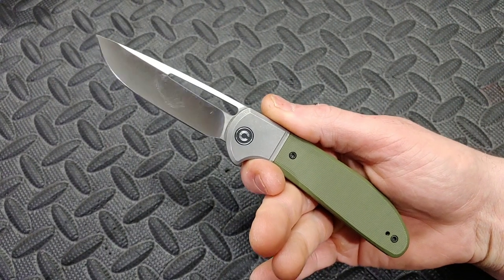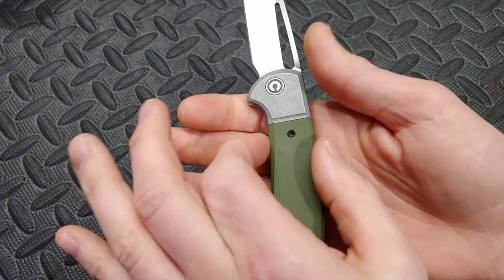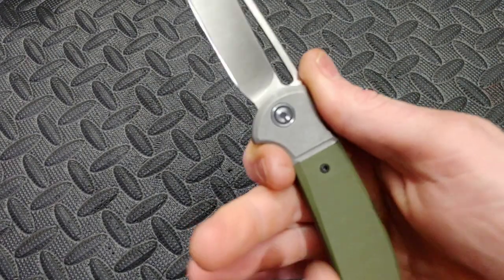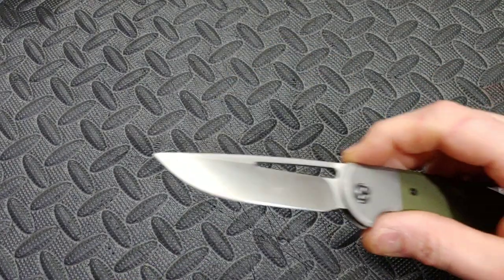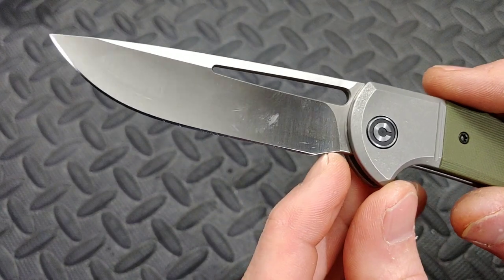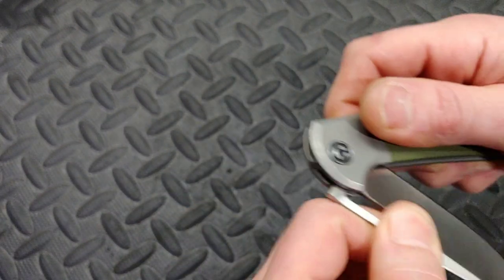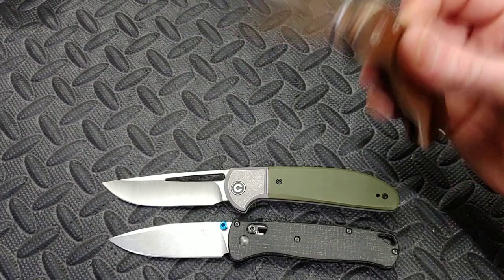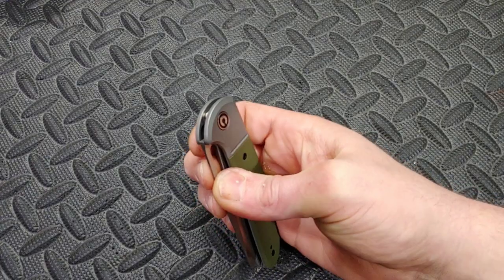CIVIVI TRAILBLAZER XL REVIEW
CIVIVI KNIVES TRAILBLAZER XL REVIEW
CIVIVI TRAILBLAZER XL

Benchmade Freak

Benchmade Griptillian

Benchmade Bugout

Civivi Elemenum

Civivi Pintail

Civivi Ortis

Civivi Badlands

Civivi Keen

Civivi Baklash

Sencut knives

CJRB Feldspar

CJRB RIA

CJRB Maileah

KANSEPT KNIVES

Spyderco Yojimbo

Spyderco pm2

Spyderco para3

Spyderco manix2

Spyderco Smock

Spyderco kapara

Ruike P801

Ceramic Rod

Tri stone

Jewelers loupe

Wiha Bits

Locktight stick

2 pack original & heavy KPL

Silicon Rings

OR